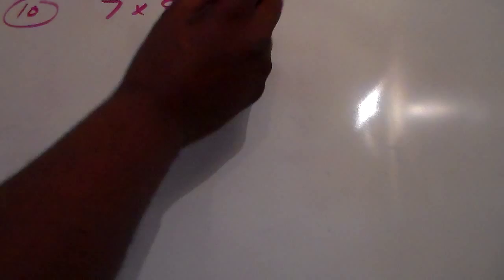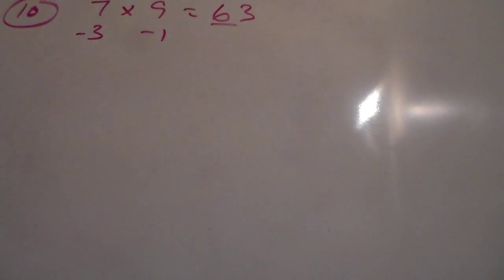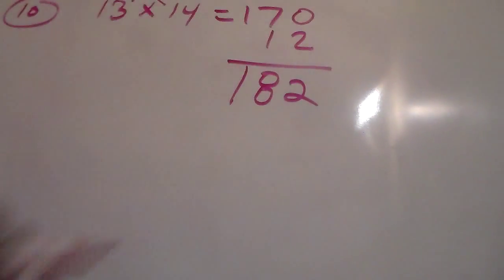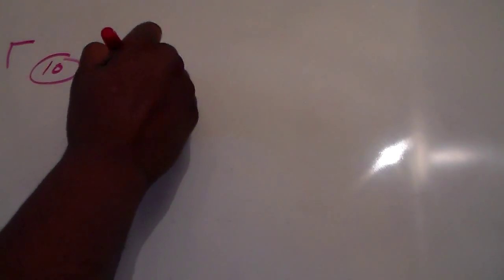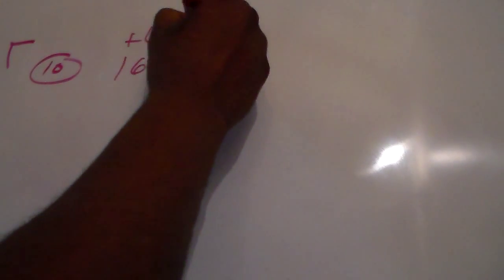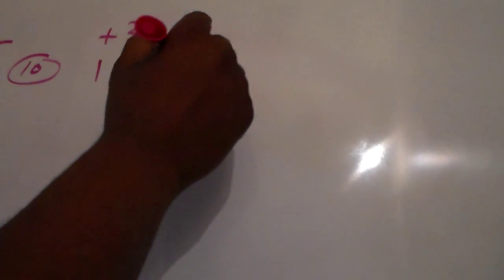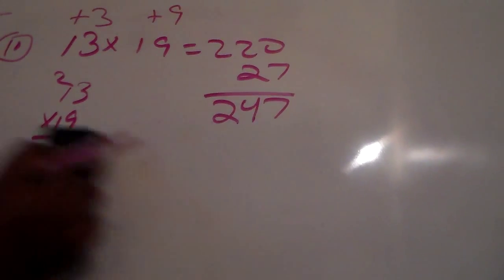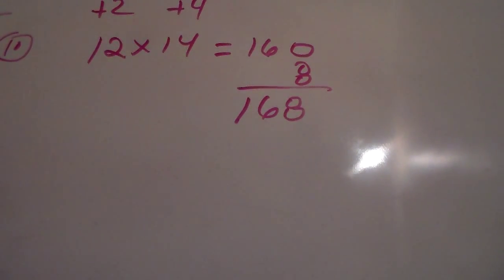Math with Kieno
Learn how to rapidly multiply two digit teen numbers effortlessly